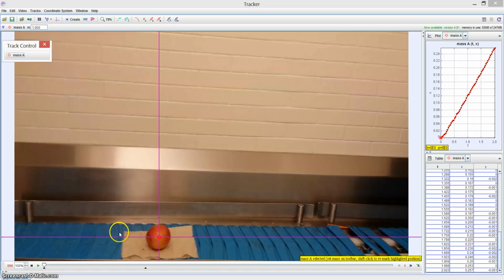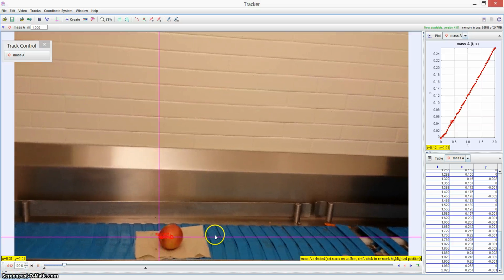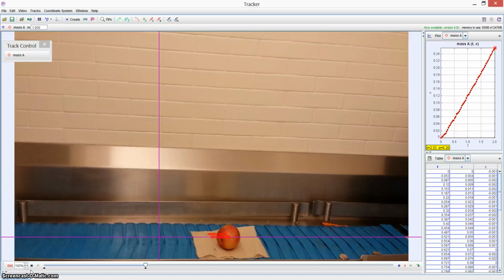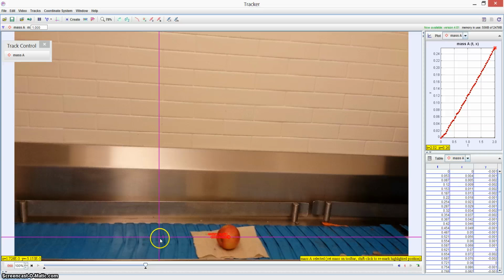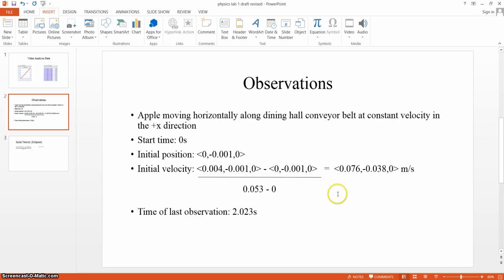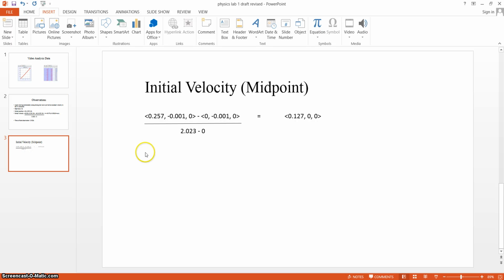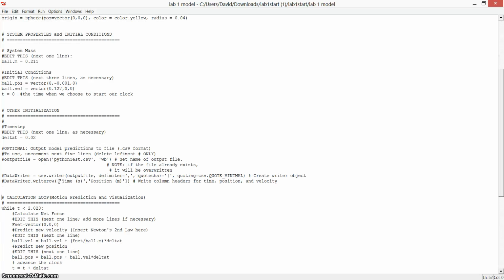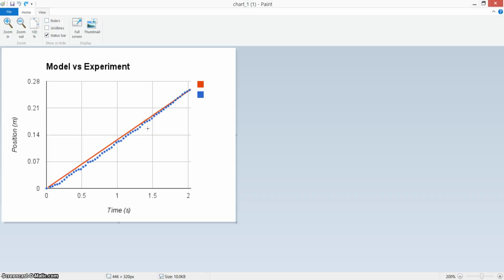lab 1 complete